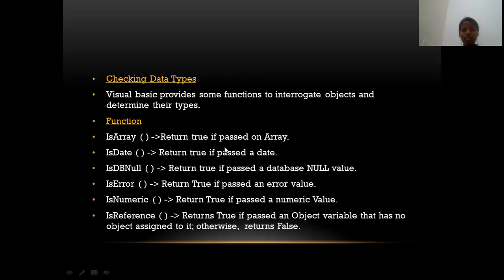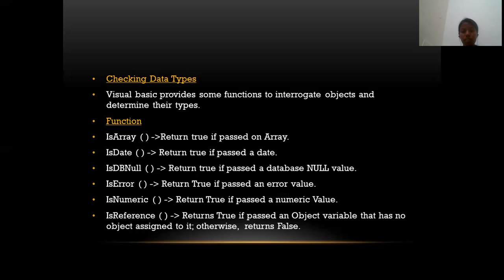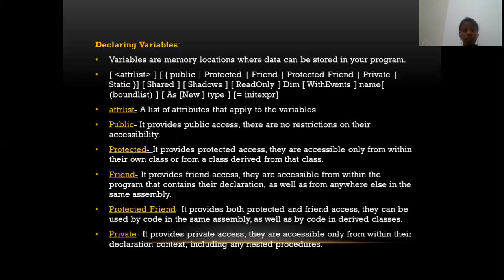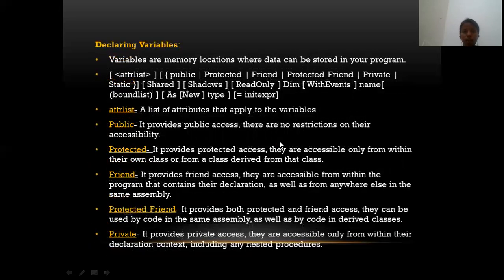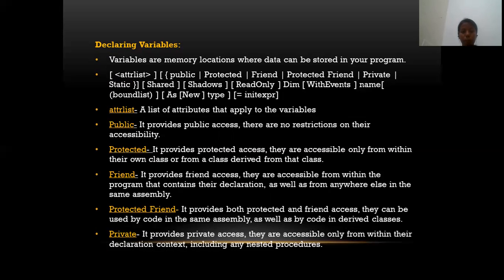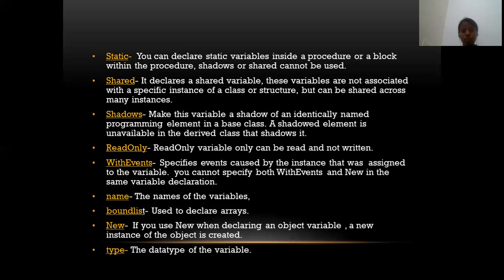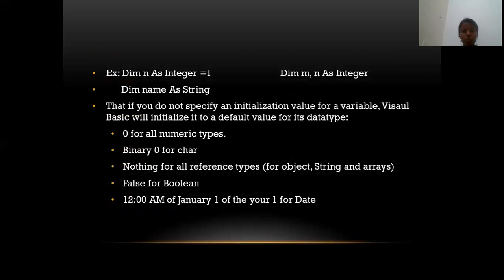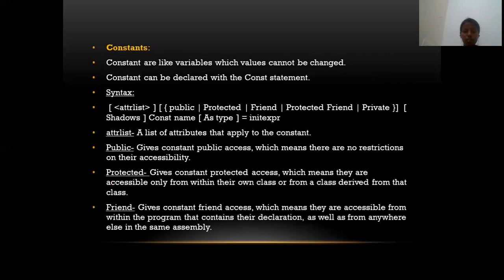VB 3rd unit part 2 by Manasa L R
Document from Manasa Rao